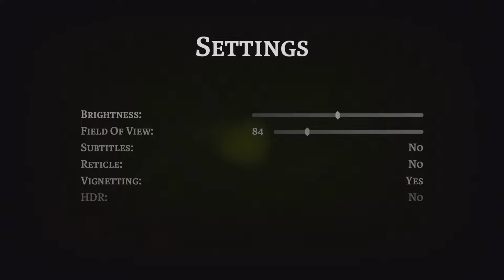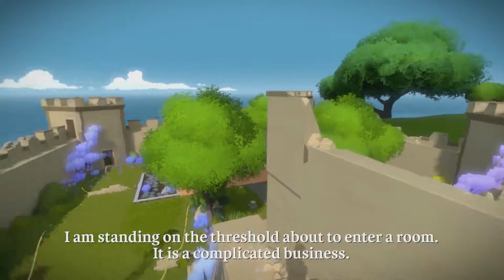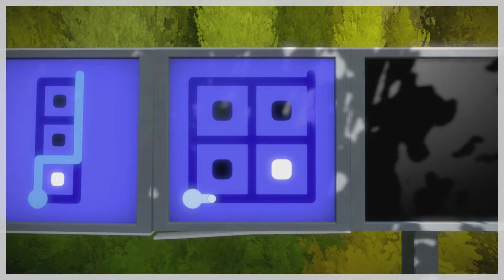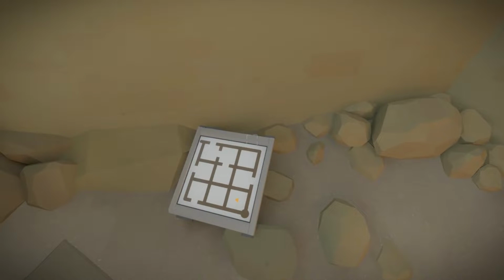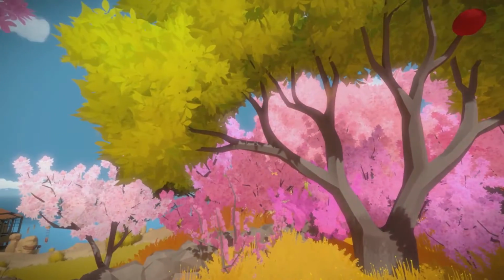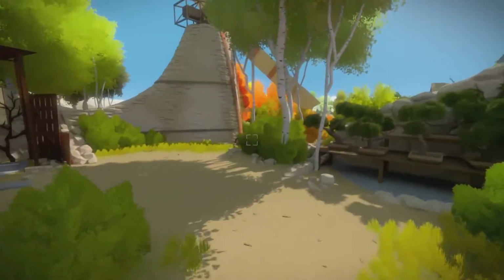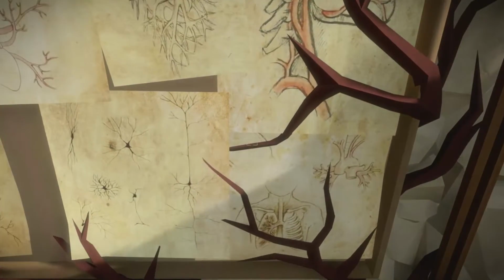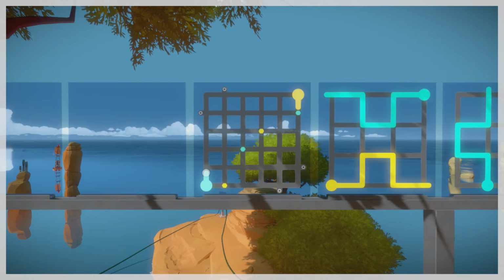Long May We Plat! - The Witness #01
Hey everyone, Ultima456 here!

Welcome to the first episode of a new type of long-form content I'm trying out called Long May We Plat! Essentially this style will enable me to try and complete a few more games a year by playing for around an hour instead of 20 minutes at a time. I intend on uploading this type of content on a weekly basis and at this stage only have plans to complete 'The Witness' however if the response is favourable I will endeavour to do more.

Also, due to the extra length of the video I'll be adding one mid-roll ad at some point in the middle and one at the end.

This game was made by Jonathan Blow, who does not have a website, but you can check out his Wikipedia page at the link below to find out more